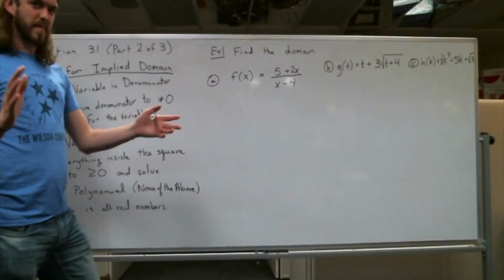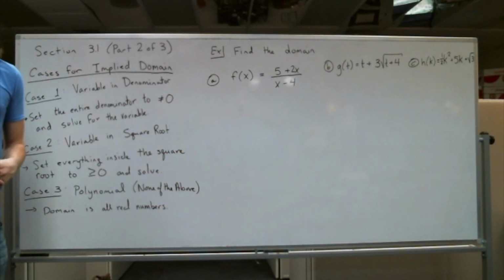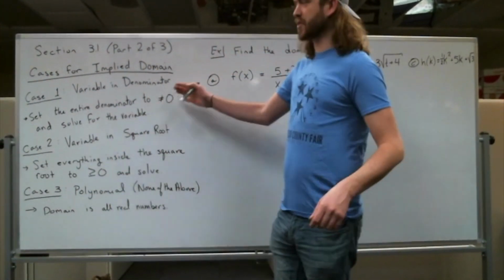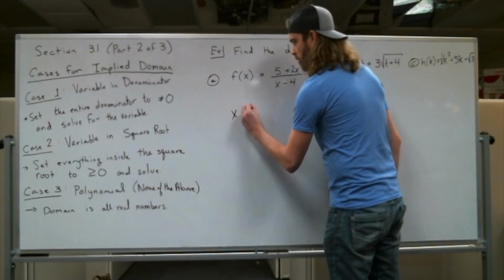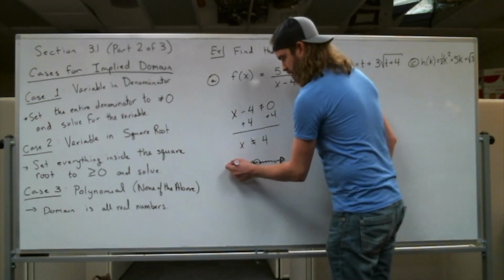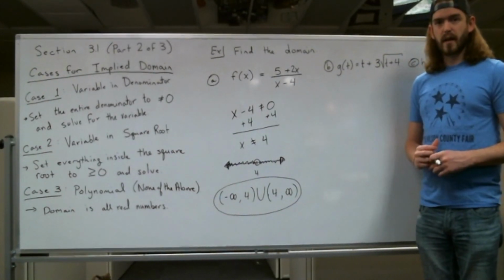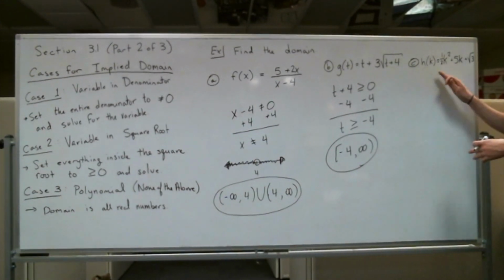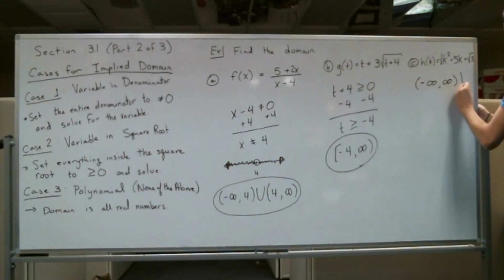Section 3.1 (Part 2 of 3): Implied Domain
This video tells about the three different cases of implied domain (finding the domain without looking at the graph) and demonstrates how those cases work through examples.